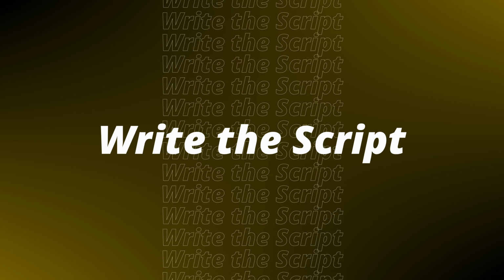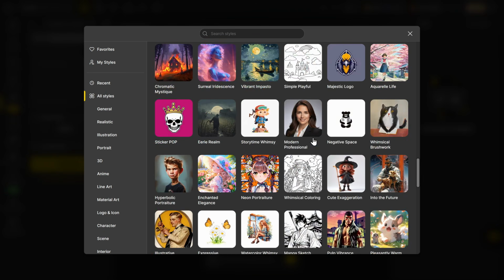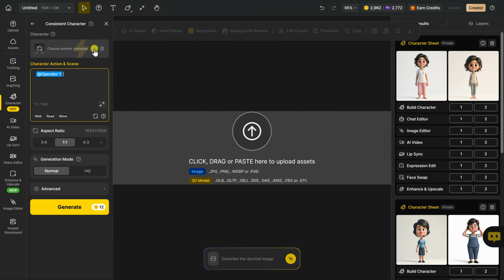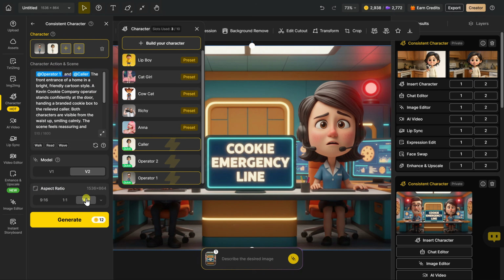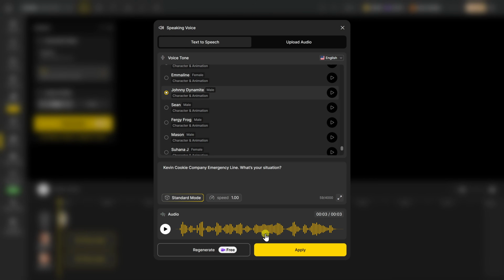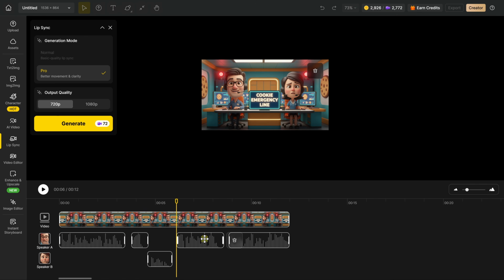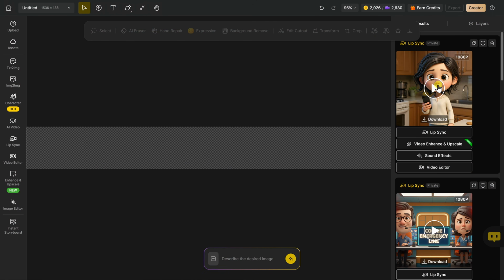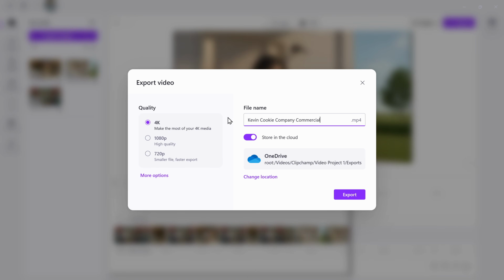Dzine AI Lip Sync Tutorial (Make Talking Avatars Step-by-Step)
In this AI lip sync tutorial, I’ll show you how to lip sync a video using AI and create a realistic talking avatar step by step. This works for cartoon characters, avatars, and AI-generated videos.

In this video, I show how to create a short, animated commercial using Dzine from start to finish. You will see how to write a simple script, generate consistent cartoon characters, build scenes, add voices, and apply accurate lip sync that matches fast dialogue and multiple speakers. By the end, you will be able to create polished animated videos for ads, explainers, and social content using the same workflow.

⌚ TIMESTAMPS
00:00 - Introduction
01:13 - Write a simple script structure
01:57 - Generate consistent characters
04:28 - Build scenes with multiple characters
07:06 - Add voices and lip sync dialogue
13:40 - Edit and export the final commercial
14:24 - Wrap up